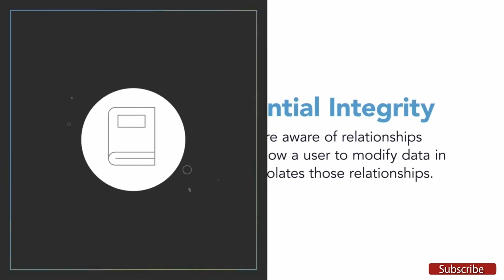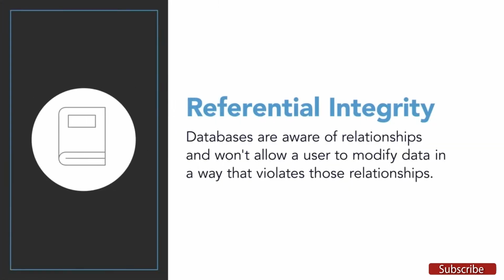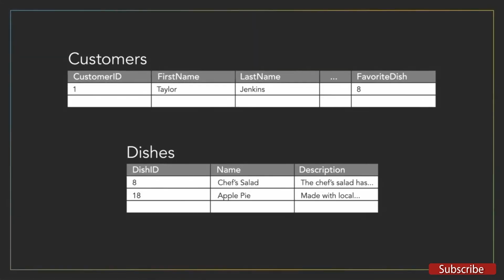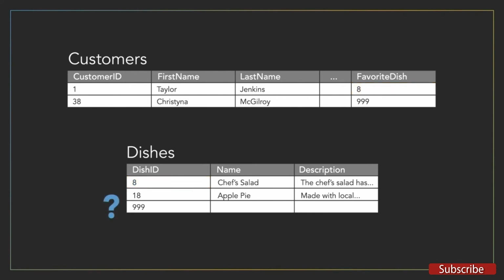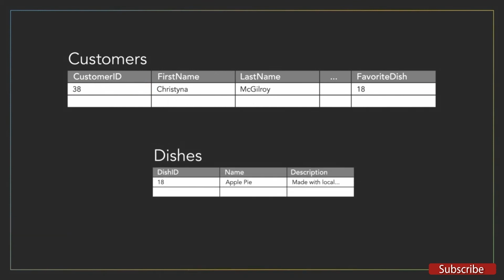how to create referential integrity in database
Modifying data using referential integrity in order to maintain consistency.